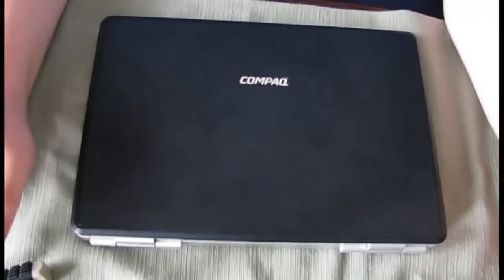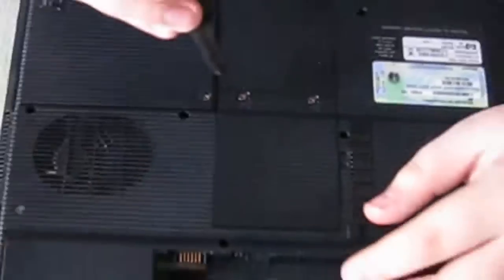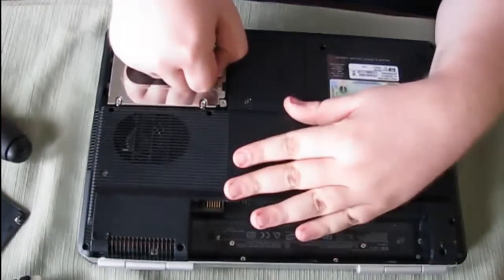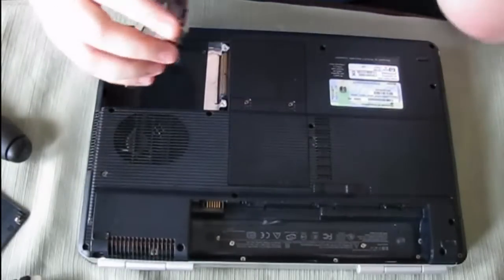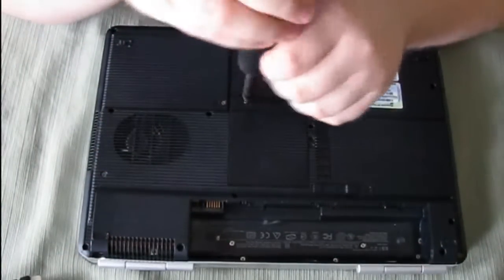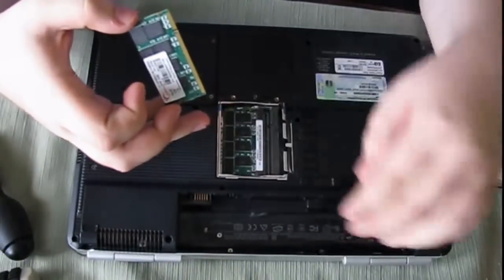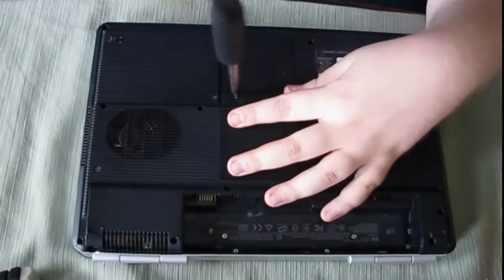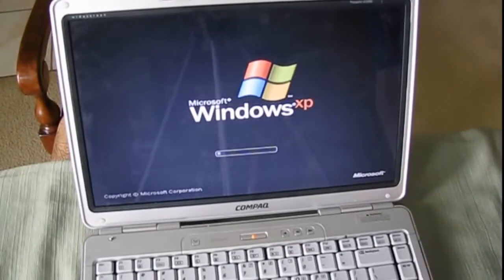How To: Change Hard Drive and RAM in Laptop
How to video on changing RAM and Hard drive in a laptop. Hope you guys like it...Please Rate and Leave feedback!